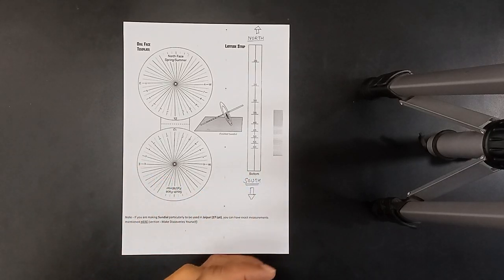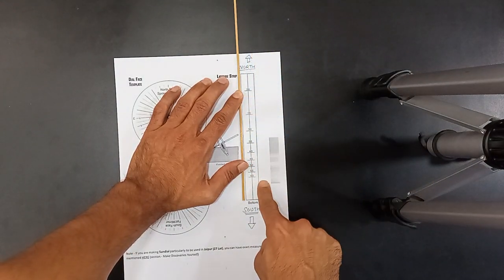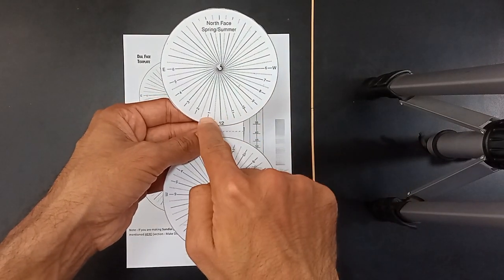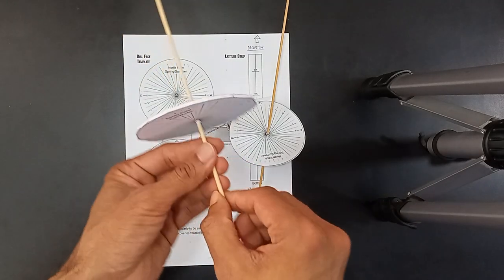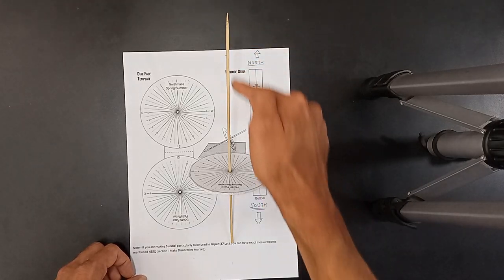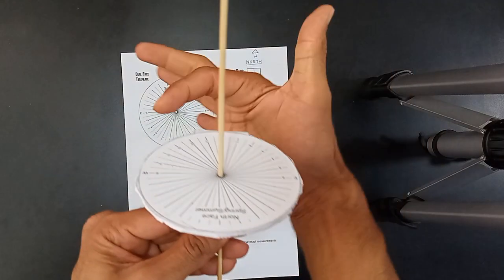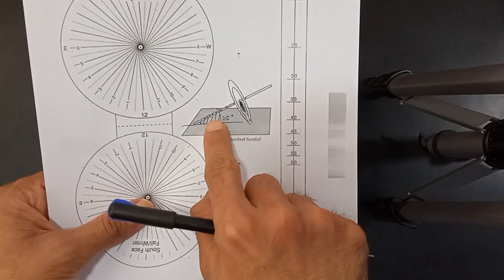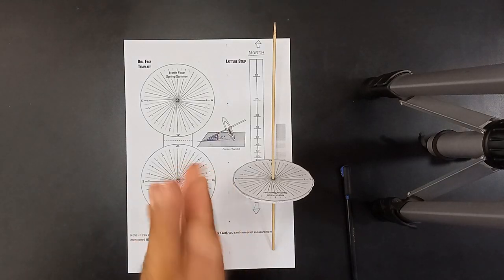How to make an Equatorial Sundial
Sundial is a tool used to track daytime using shadow casted by sunlight.